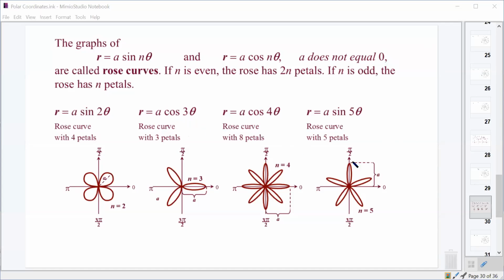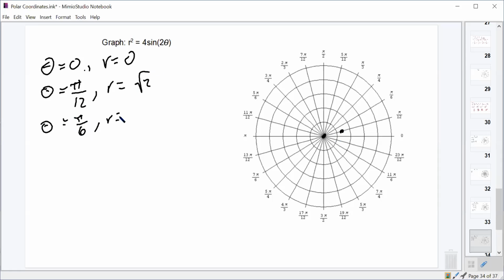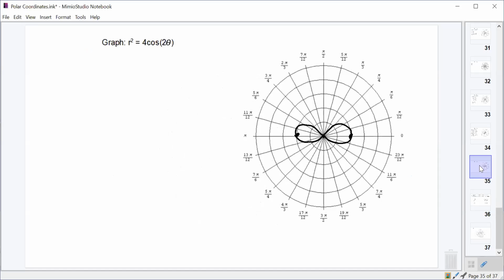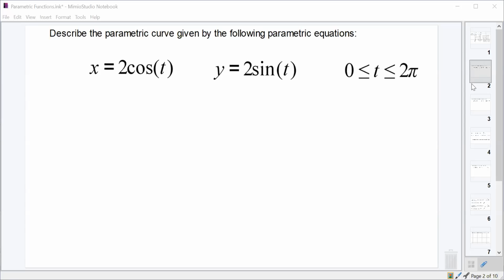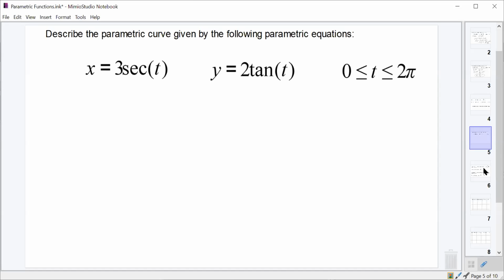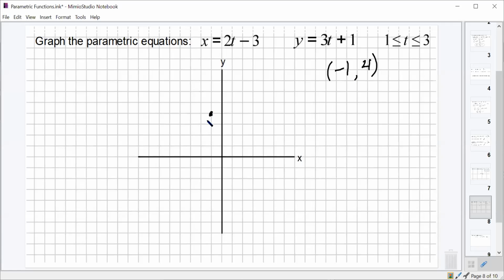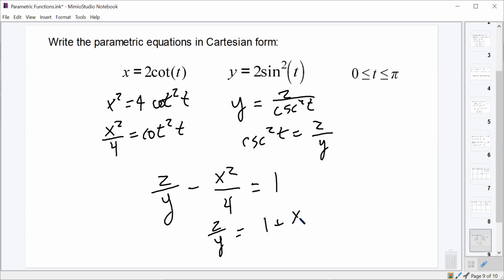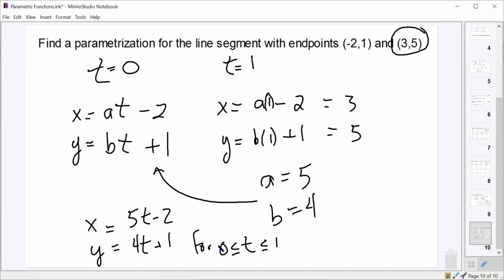9-9-20 Period 1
Polar Functions and Parametric Functions